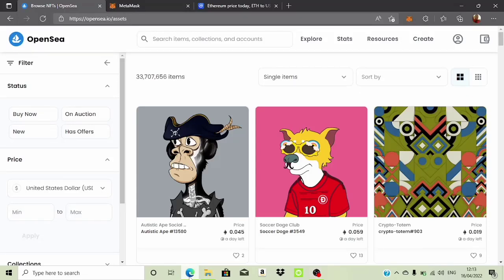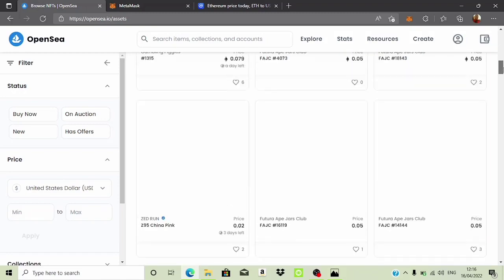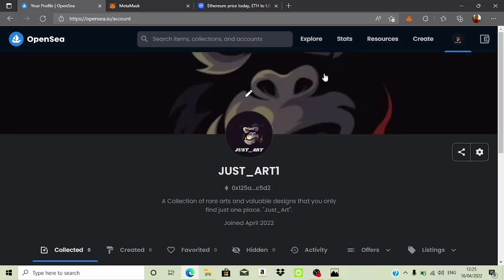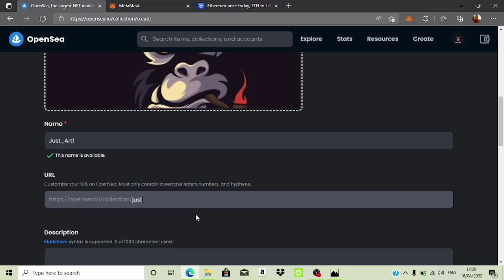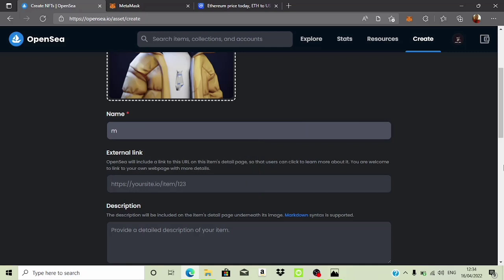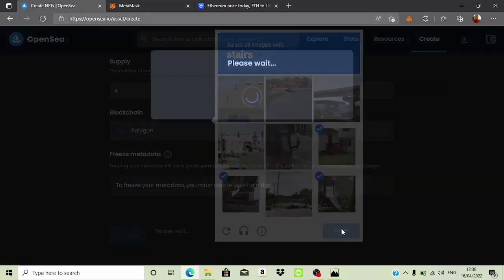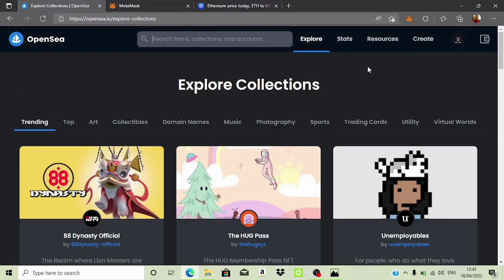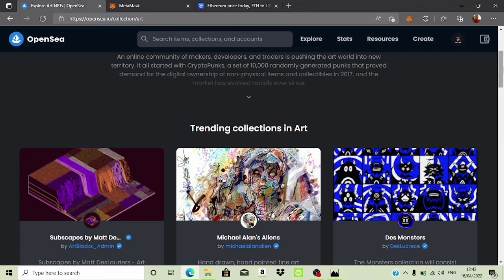how I make $10K per month selling free NFT (Do this now!!!)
Earn more than $100K with free NFT _ complete guide

This video will teach you how you can create and sell NFT for free and make lots of money for yourself with NFT. Every thing you need to learn about how to create and sell free NFT is in this video. this video is packed with lots of information that will help you make money online with free NFT and this NFT video is a complete guide to how you can create NFT and sell NFT for free in opensea.

                     USEFUL CONTENTS

Crypto_prince or his team is not responsible for any loses that might be incured by anyone using this strategy. because Crypto_prince or his team is not part of the institution organizing this services and we do not have any part of the decision making in those institutions. So for your safety, Crypto_prince advices you to do extra research before engaging on any financial activity from this channel.
Crypto-prince and his team will try their absolute best to ensure that they sort out only the best platforms for you but that doesn't mean that the products we preview in this channel is flaweless. So make sure to do your own due research before engaging on any activity from this channel.